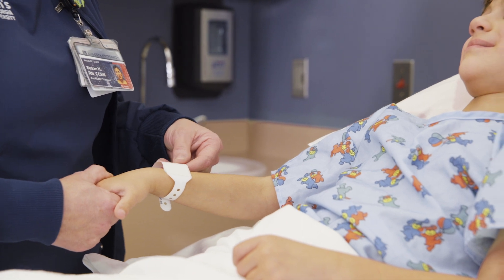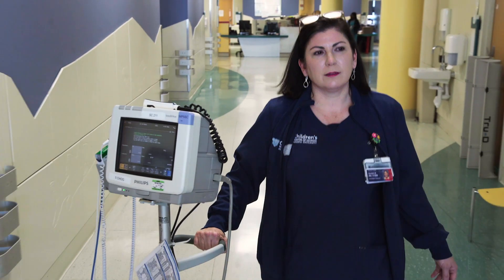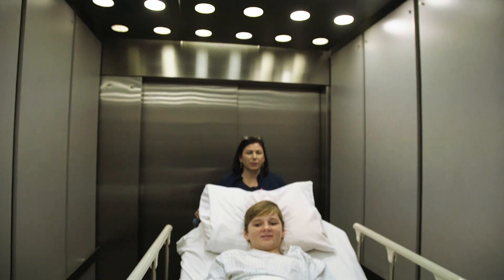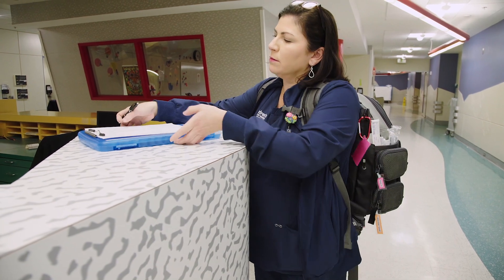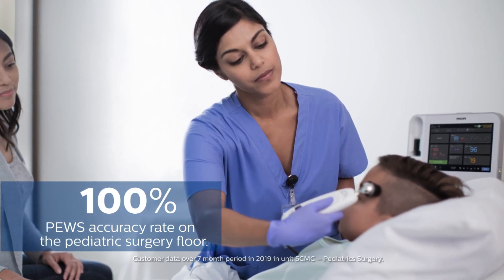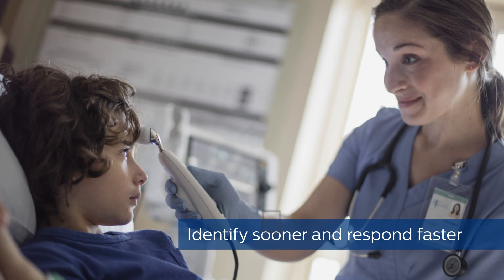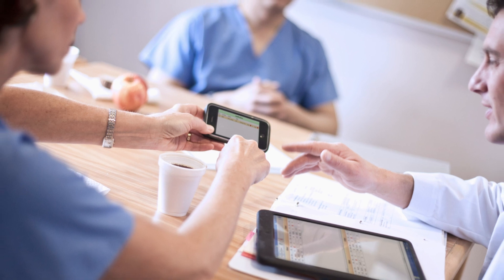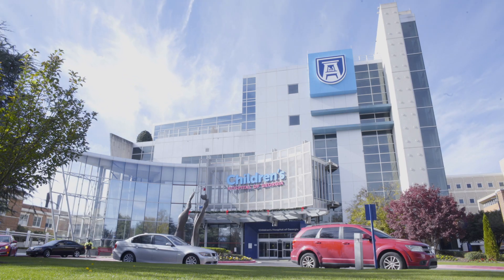Philips and Children’s Hospital of Georgia Case Study. Early detection. Empowered Care.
Children’s Hospital of Georgia uses Philips’ automated early detection and warning solution to improve pediatric patient deterioration response. With the implementation of the Philips system, Children’s saw a 75% decrease in pediatric early warning scoring (PEWS) inaccuracies on its pediatric medicine floor and was able to eliminate inaccuracies on its pediatric surgery floor. In addition, the Pediatric Medicine floor saw an 80% increase in pediatric emergency response team escalations, allowing clinical teams to provide timely, critical interventions for patients in need. Children’s is part of Augusta University Health, a forward-thinking health system that was the first in North America to sign a 15-year, long-term strategic partnership with Philips.

Watch the video to hear from Dr. Mehta, Professor, Department of Pediatrics, Medical College of Georgia; Kim Basso, Director of Women and Children’s Services; Susan Hood, RN talk about the results of the implementation.

For more information about the Philips solutions for Early Warning Scoring

Learn more about the collaborations between Augusta University Health and Philips

Results from case studies are not predictive of results in other cases. Results in other cases may vary.